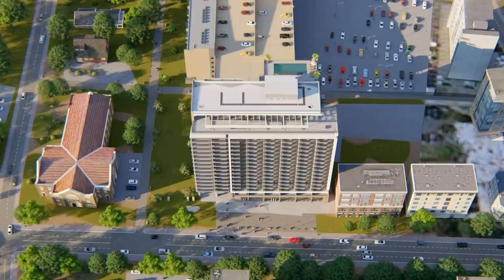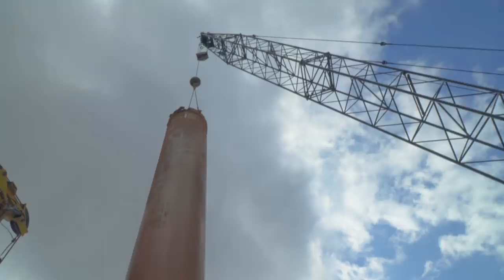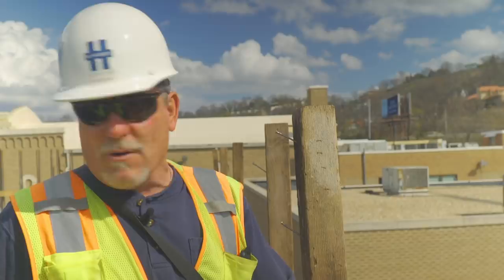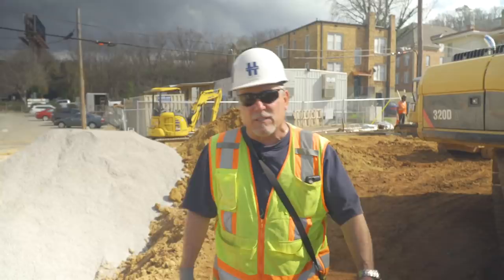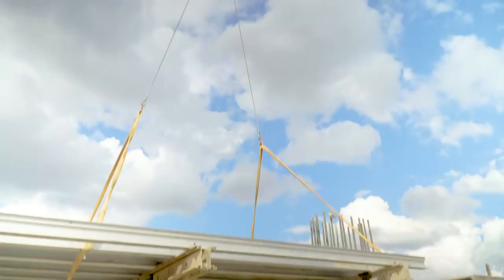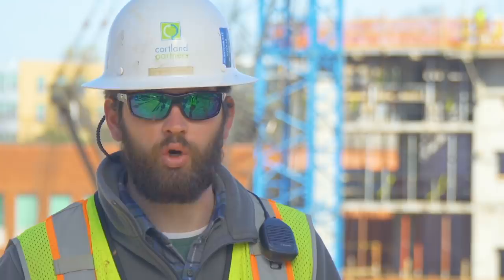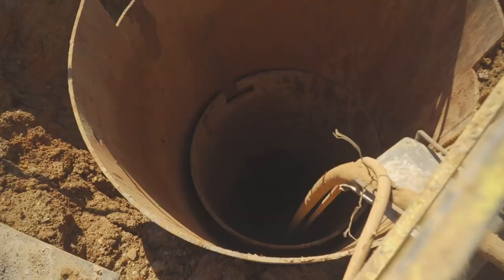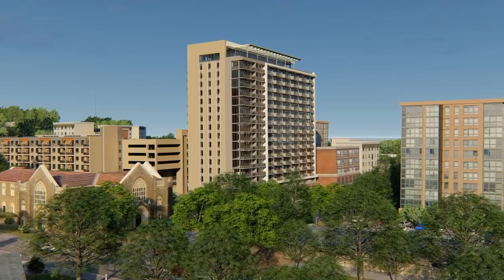The Field S1 E1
This 18 story, 3 building project in Birmingham, Alabama has its share of challenges in this episode. When the guys say that the “geology is challenging”, they’re talking about rock formations that the preconstruction surveys did not show. Add that to how each new phase of the project means there are more people, more equipment and more supplies on site, and you know these guys are up for a challenge.

Meet Jimmy Shaw, project manager, and Greg Brooks, superintendent with BL Harbert. They discuss the challenges, and the plans to overcome! Also meet Patrick Steele, project engineer with Cortland Partners. He discusses his typical day on the VESTA project which includes using his Robotic Total Station by Leica Geosystems. Finally, meet Cody Jennings, a 3rd generation driller and superintendent with Russo Corporation. Cody and his team are responsible for all of the foundation and drilled shaft caisson work which makes sure the whole condo complex will stay put.

The Vesta Apartment Development is being constructed by BL Harbert International and Cortland Partners. Vesta is slated for completion early in 2019. As the tallest structure under construction in Birmingham in 30 years, it’s located on historic Highland Avenue. 390,000 square feet with 318 luxury units in the highrise and 5-story midrise building, plus a 502 space parking structure.

Check out THE FIELD, and see how “challenging geology” makes such a big difference to making sure a condo building has a firm foundation.

THE FIELD is directed and produced by Aaron Wright.

About Us:
The Construction Channel is a 24-hour Construction TV Network for the world of builders, general contracting, architecture, and real estate developers. We are a creative engine focused on construction industry news, markets and materials, stories and people, and entertaining content for the world of builders. We exist to tell stories of today's builders. Stories like the victories, struggles, and challenges shown on our channel. Construction TV is not just about construction fails, it is about people.

It's time for a change! The Construction Channel's mission is to change how the world watches construction. Watch shows created by builders and for builders in the construction field. The only 24-hour construction channel for all buildings constructed.

Watch + Build only on The Construction Channel.